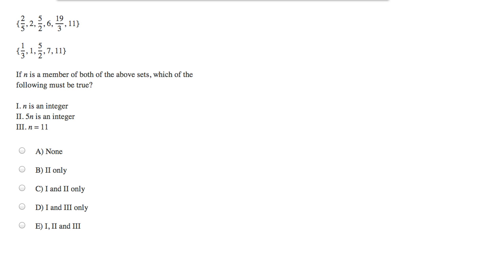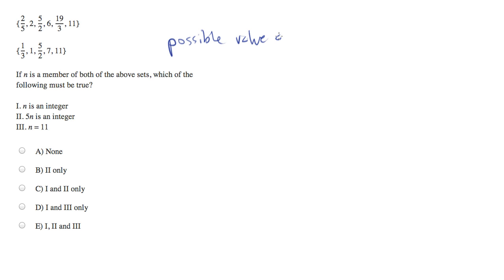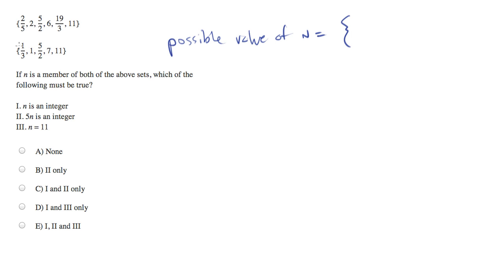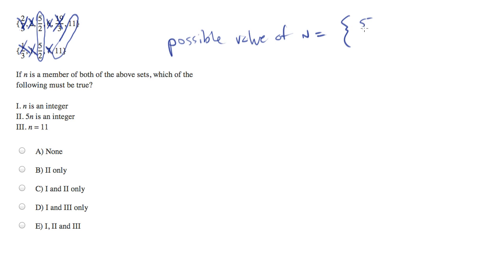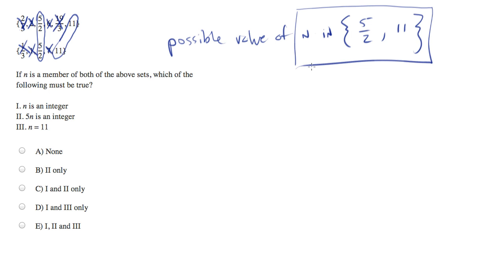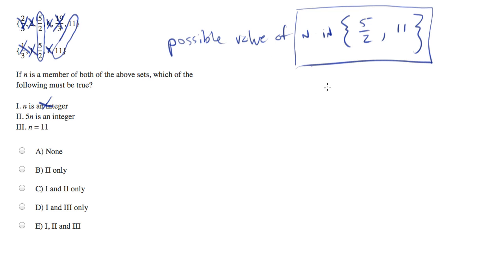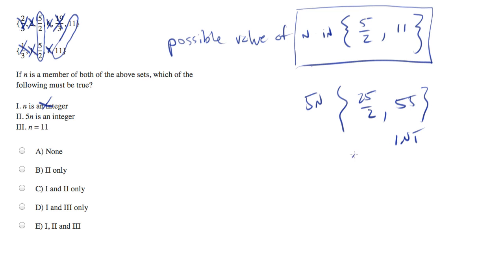Are any of these true?.mp4